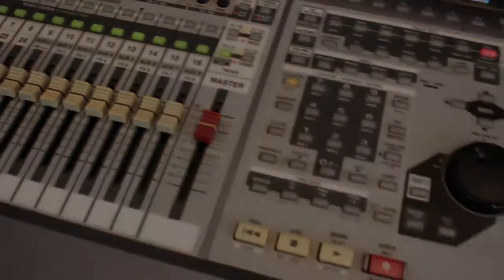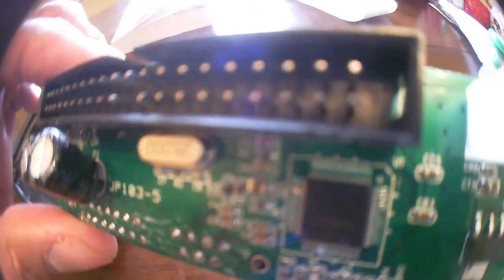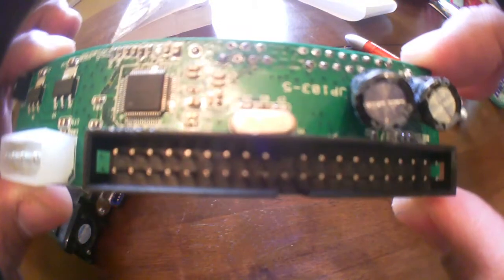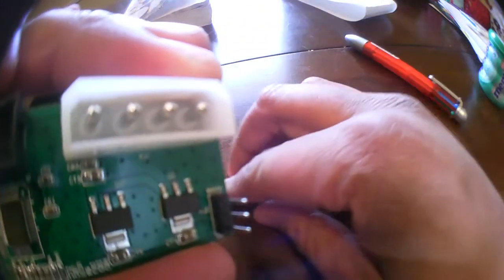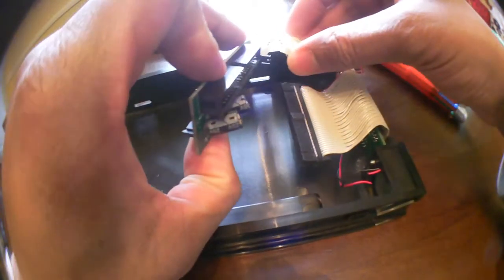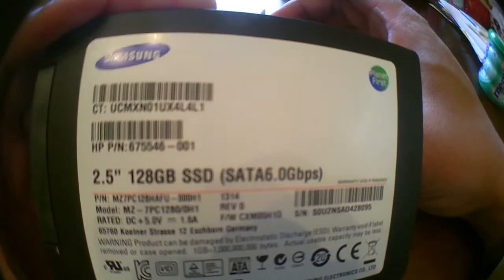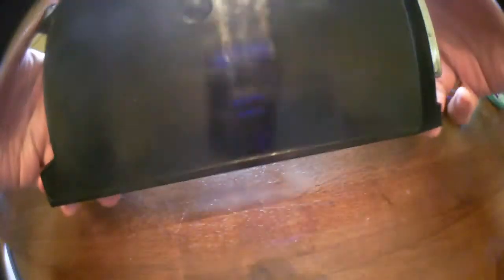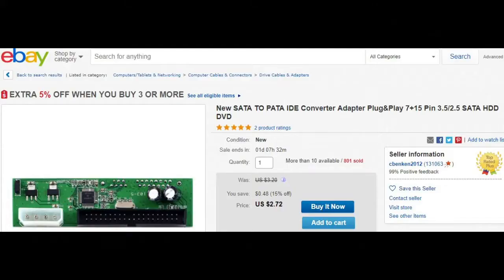Adapter for Roland VS2480 - IDE to SATA conversion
The adapter that has worked 3 times for me:
JP103-5